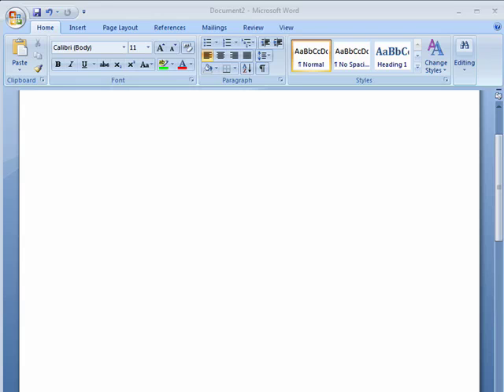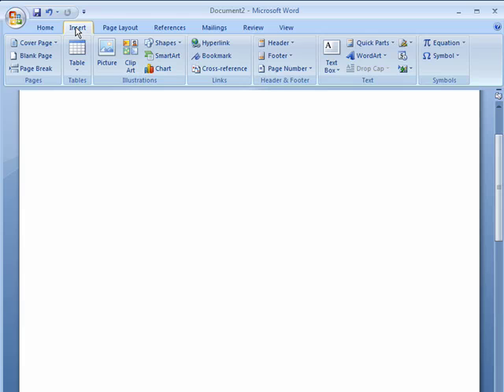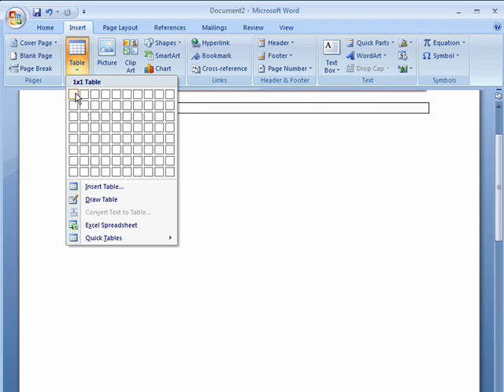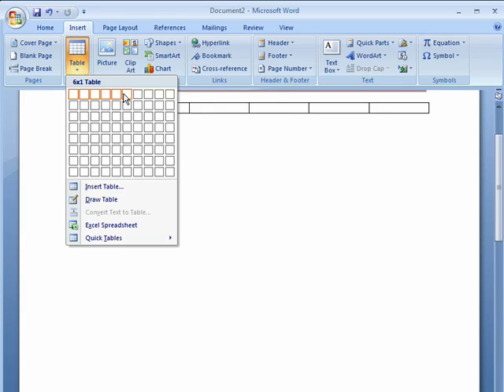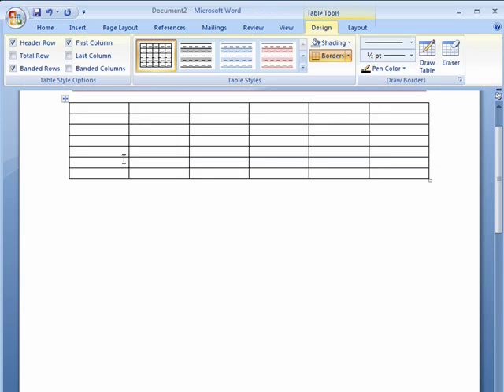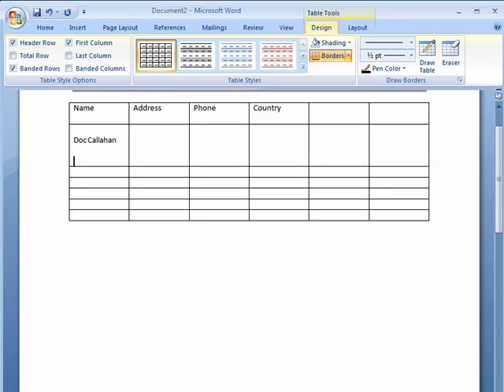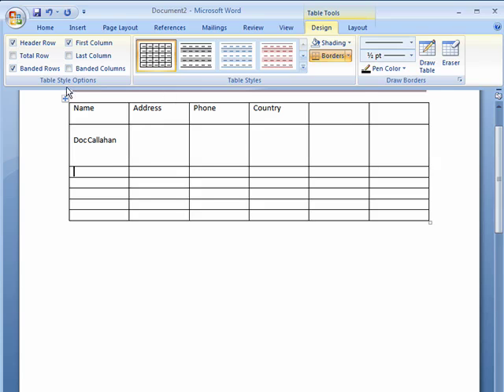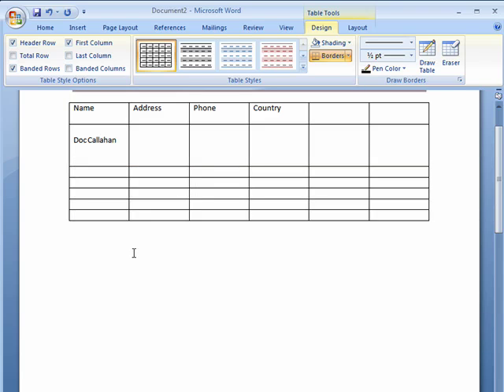Working with tables in Microsoft Word 2007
Tables are great for creating charts
of information, like and address list.
Word 2007 makes it amazingly easy to
create and insert a table into your word documents. A Internet tutorial by butterscotch.com.